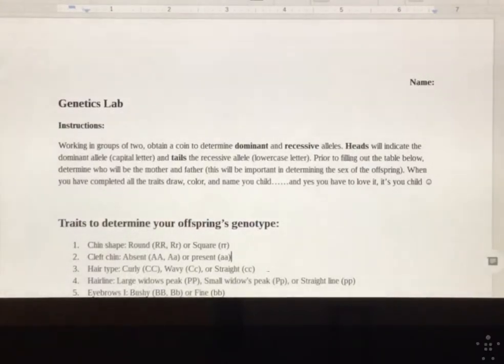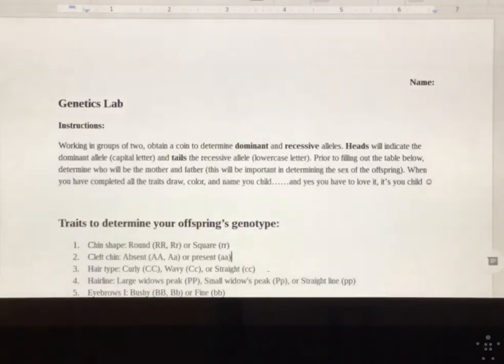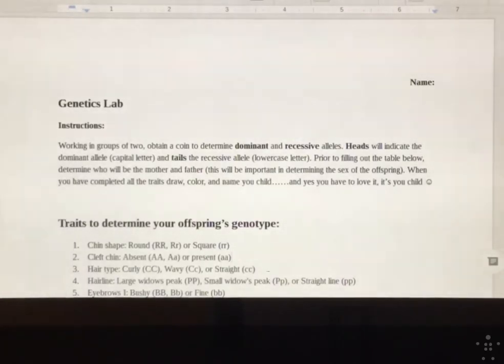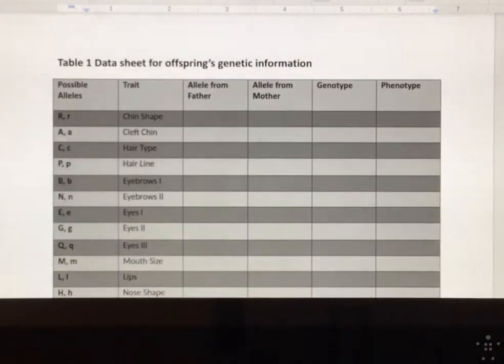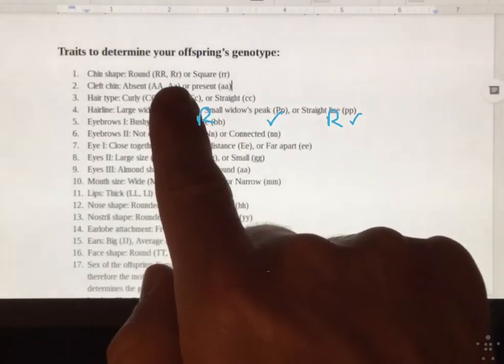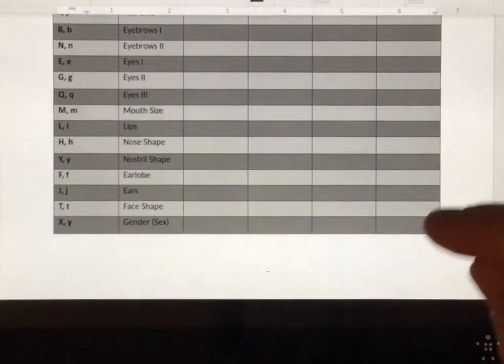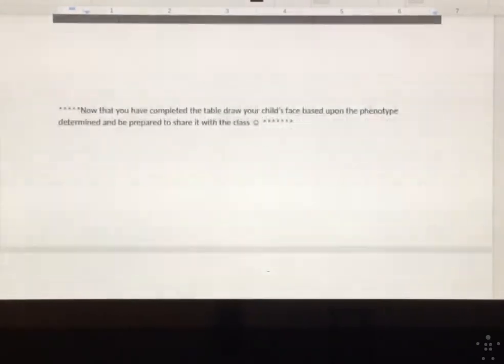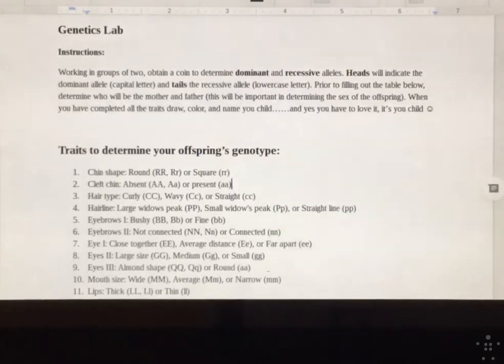Build a kid lab genetics worksheet